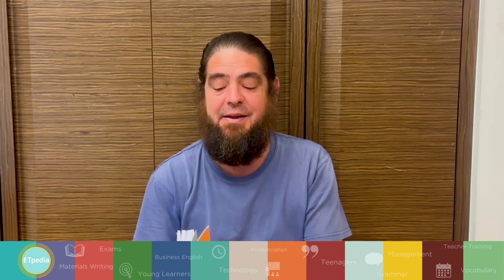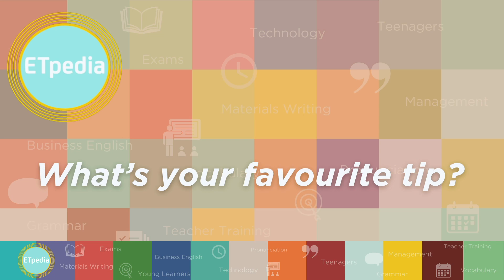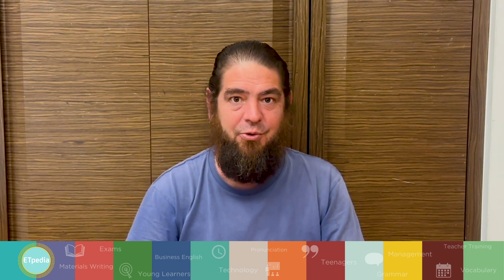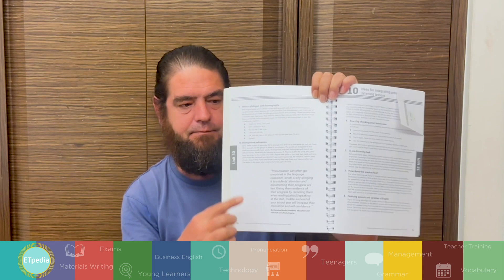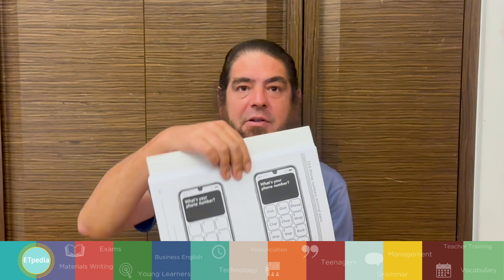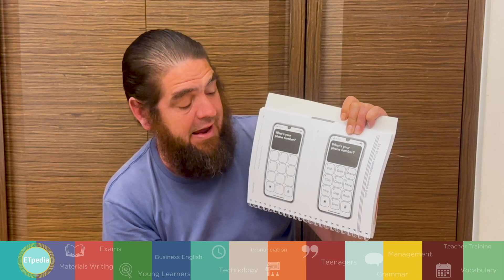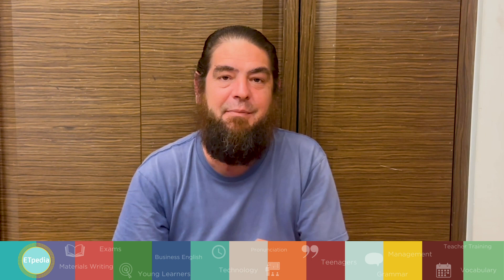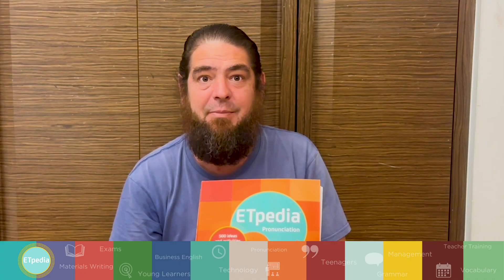ETpedia with Gerhard Erasmus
2024 marks the 10 year anniversary of the ETpedia series! Gerhard Erasmus shares his favourite tip, activity and idea from ETpedia Pronunciations.